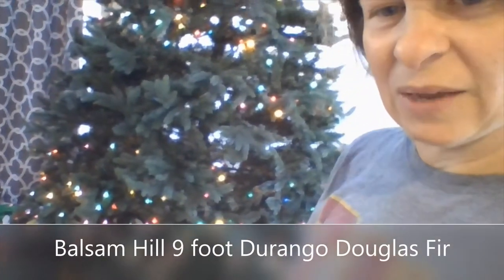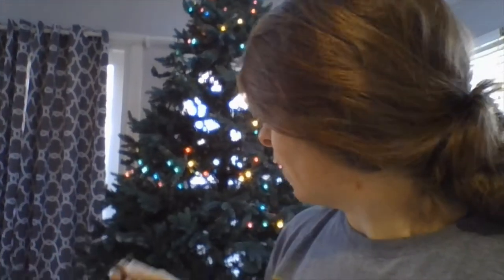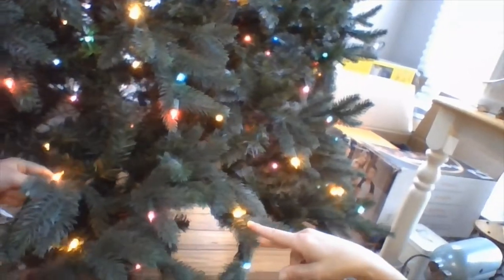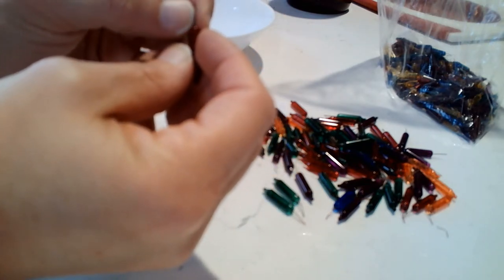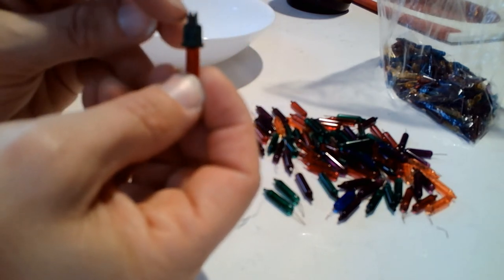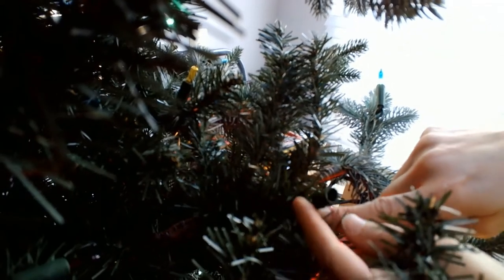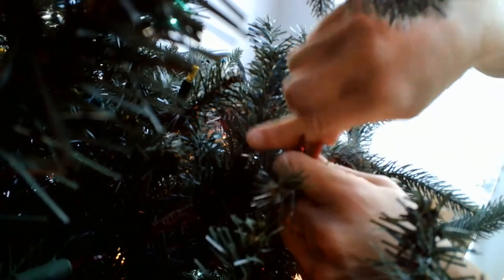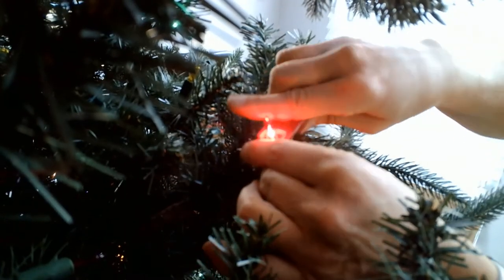Balsam Hill Christmas Tree Rehab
Most of the lights on this Balsam Hill were out, so a neighbor was going to throw it away.  Everything in life is about time or money and I decided to put in the time to rehab this beautiful (and expensive) tree.
Balsam Hill doesn't have replacements so I made replacement lights with bulbs I found on Amazon that meet the ratings for the light string (see below).  This video shows you how I made the bulbs, tested the bulbs, and methodically replaced the bulbs.

They need to be 2.5 V, 17A lights